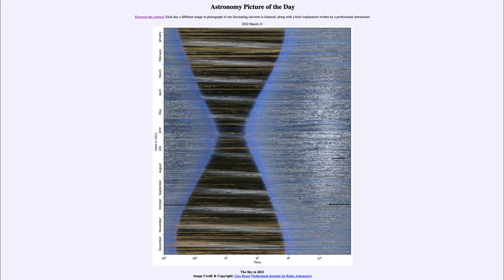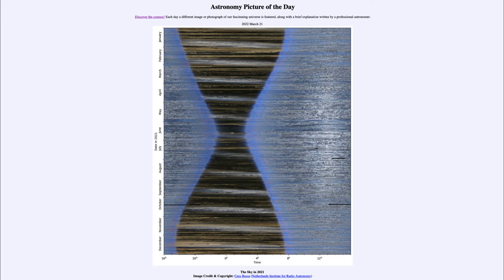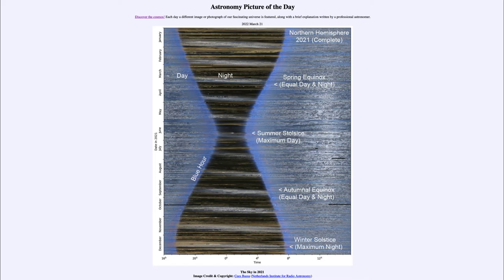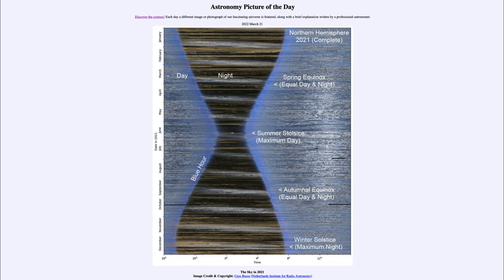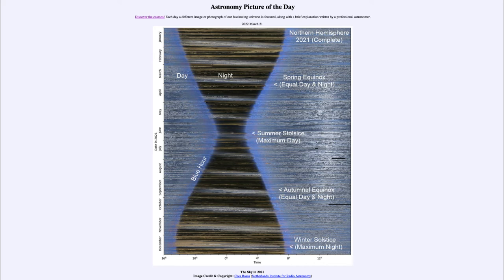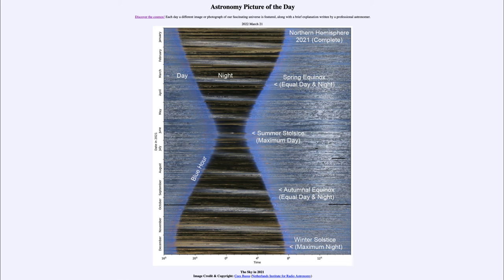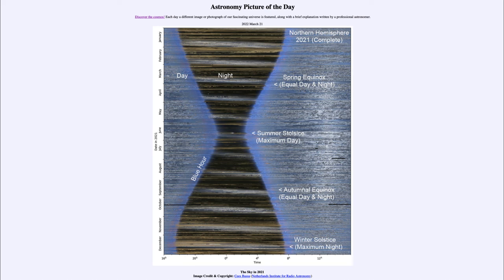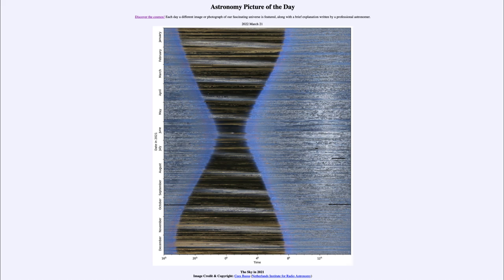2022 March 21 - The Sky in 2021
In today's image, we see images of the sky taken every 15 minutes over the course of the year 2021. Here we can see the patterns of daylight and night and how they change over the course of the year.